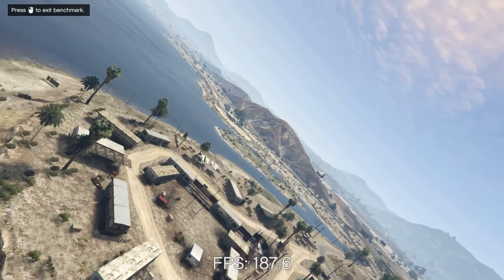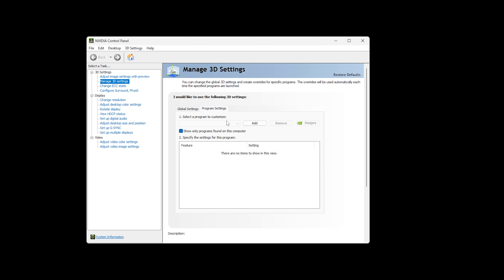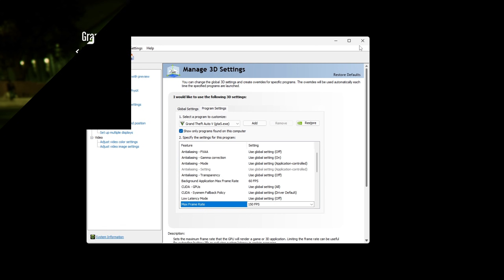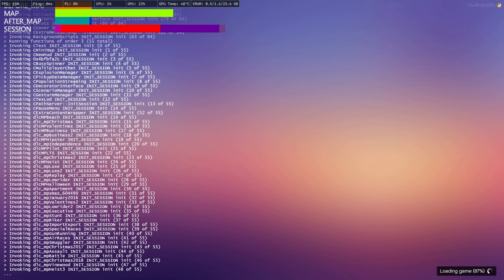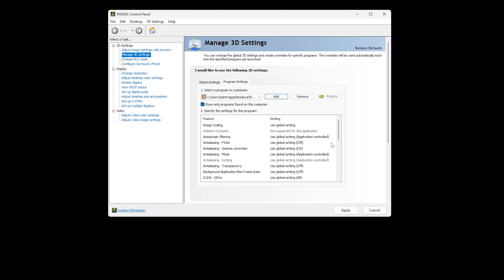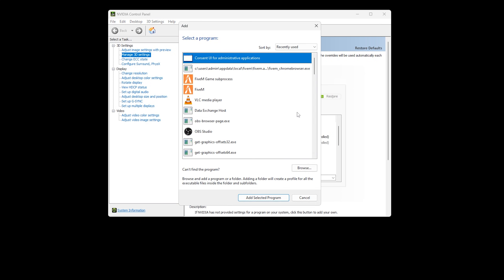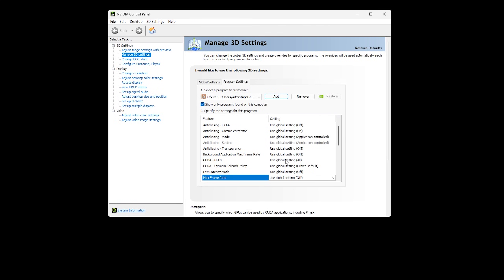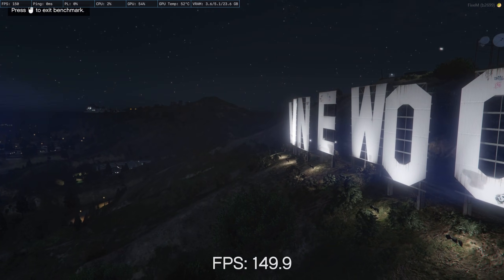🛠️ Fix GTA 5 Stuttering with NVIDIA Control Panel | FiveM Stuttering (FIX)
Fix GTA 5 Stuttering with NVIDIA Control Panel // Resolve GTA 5 stuttering issues and fix your GTA 5 experience with NVIDIA Control Panel. This quick and easy guide will address your NVIDIA graphics performance in moments. Are you using FiveM and experience stuttering during GTA 5 gameplay? No problem. The enhanced FiveM component to this video will provide the steps required to get the satisfying experience of playing GTA 5 and GTA 5 RP.

Watch this video to fix your GTA 5 stuttering issues today.

📖 Chapters:
0:00 Intro
0:53 NVIDIA Control Panel - GTA 5 Single and Multiplayer
2:30 NVIDIA Control Panel - GTA 5 Five M